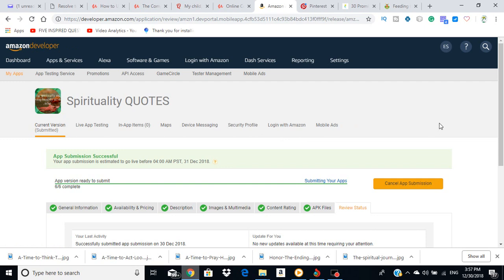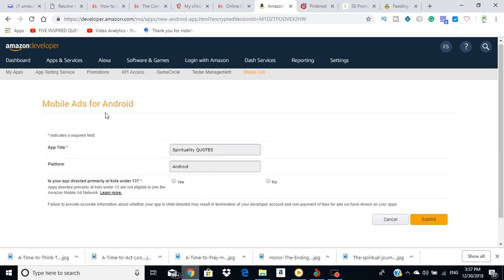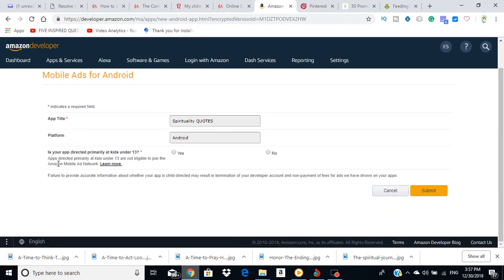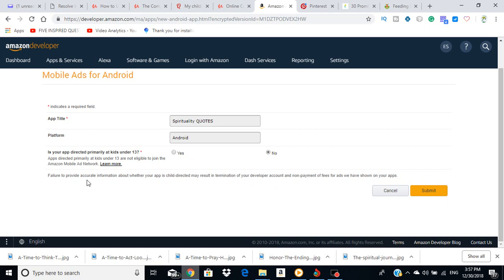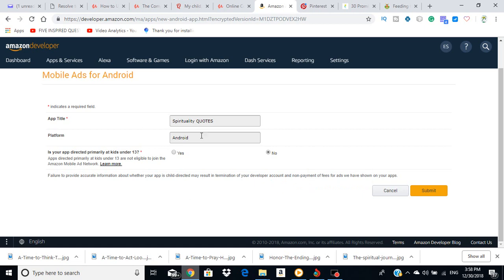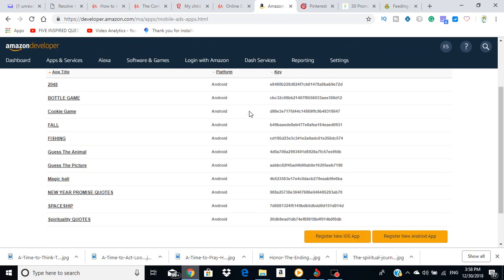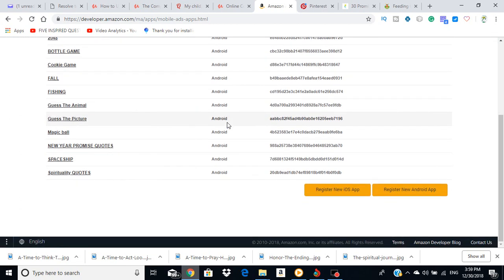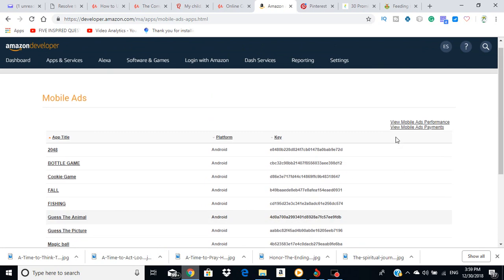HOW TO ADD MOBILE ADS ON YOUR APP ON AMAZON